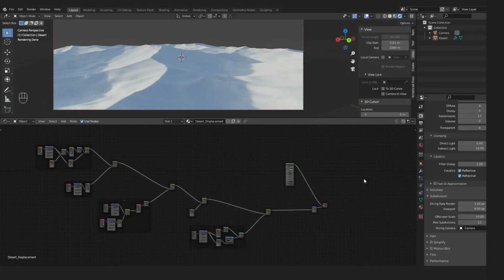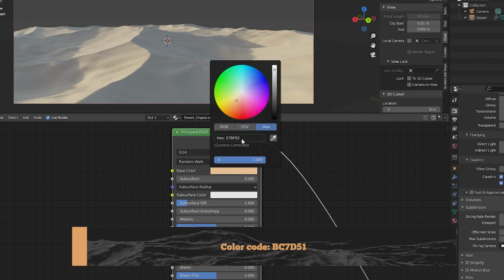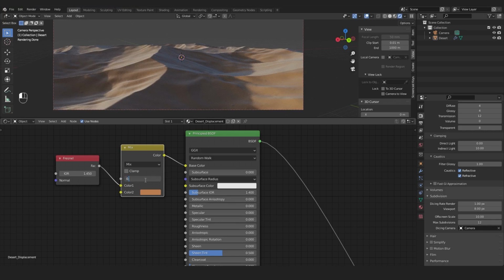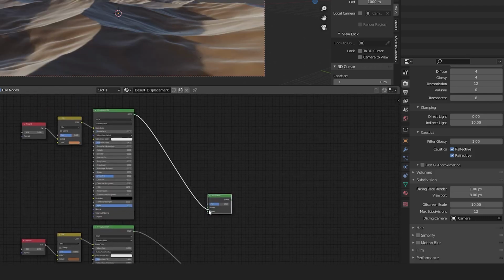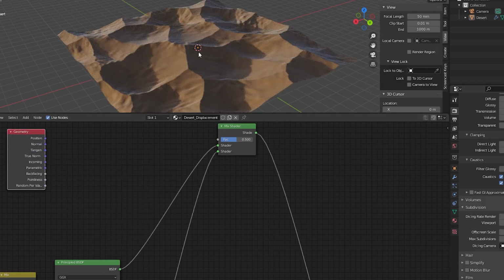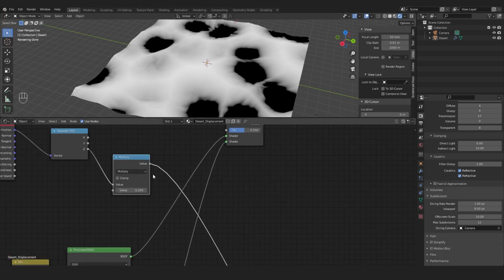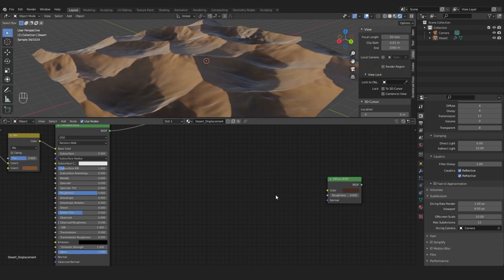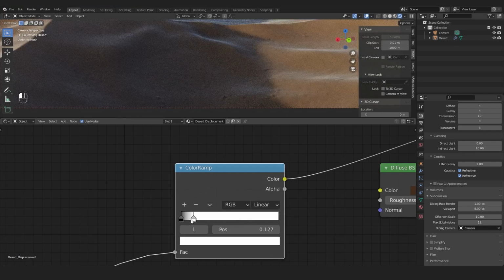Realistic Desert in Blender | Part 09